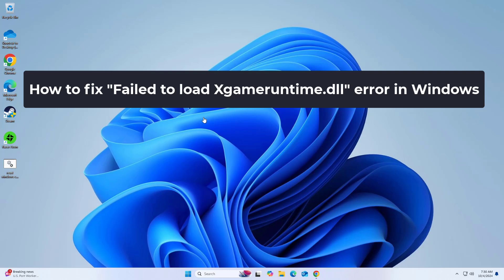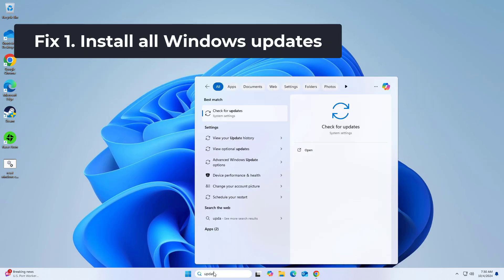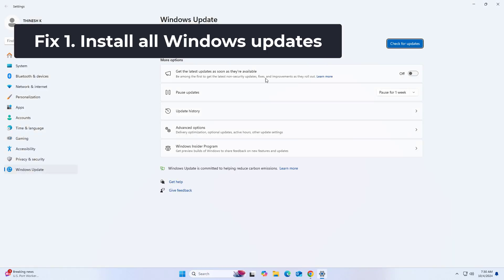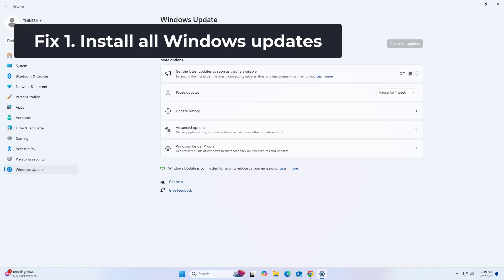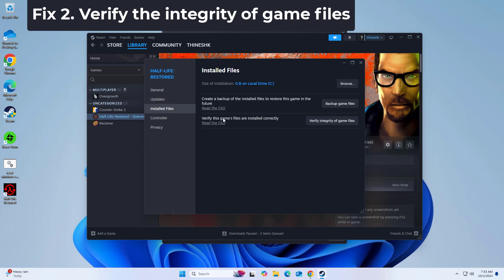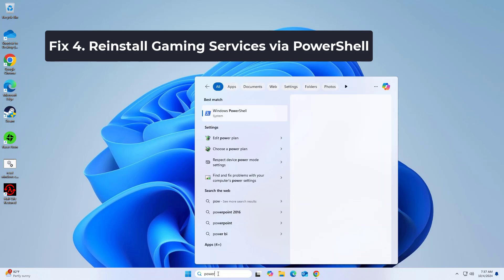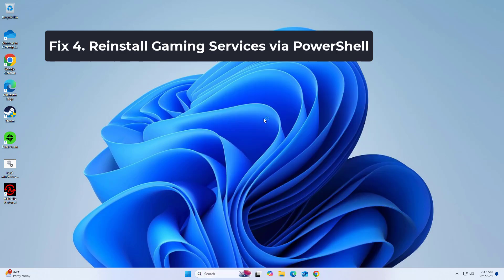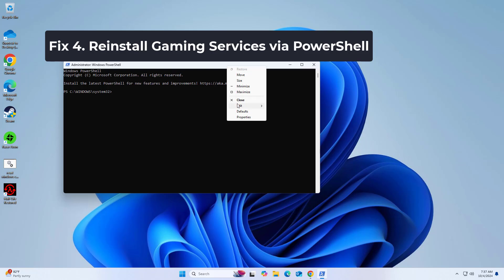(FIXED) "Failed to load Xgameruntime.dll" error in Windows 10/11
# fix "Failed to load Xgameruntime.dll" error in Windows

POWERSHELL :
start ms-windows-store://pdp/?productid=9MWPM2CQNLHN